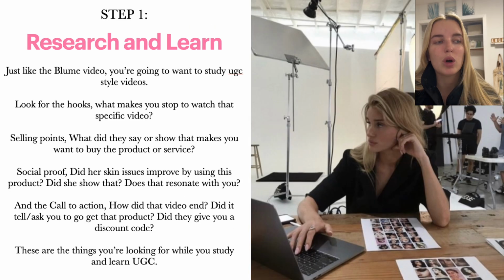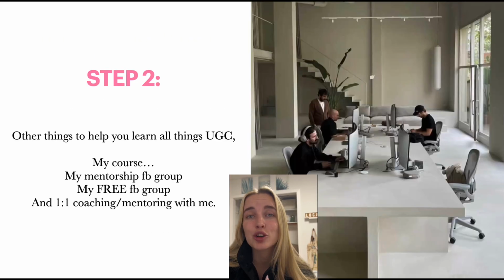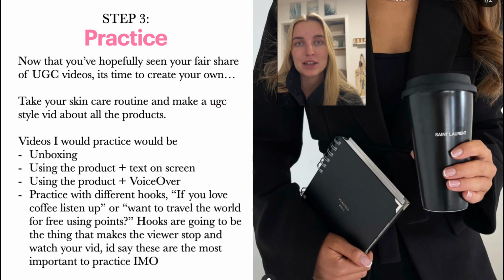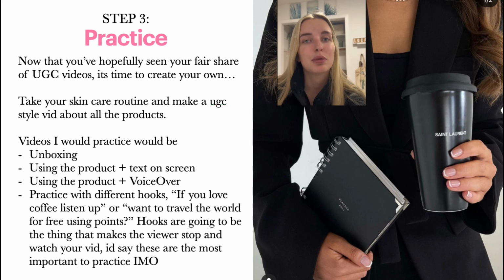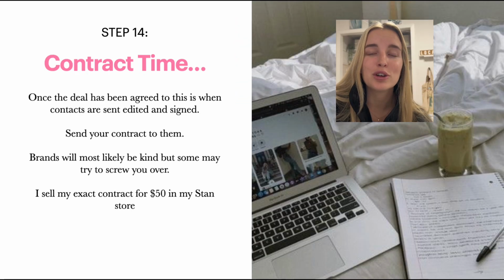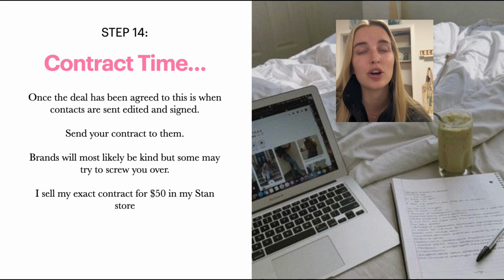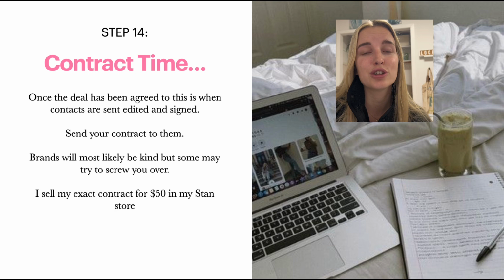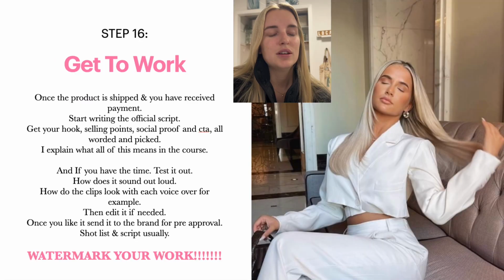MY STEP-BY-STEP FREE GUIDE TO UGC!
Stat your UGC career with confidence.
In this video, I will teach you all 20 steps and everything you need to know about UGC!

USA AMAZON UGC must-haves
CAD AMAZON UGC must-haves